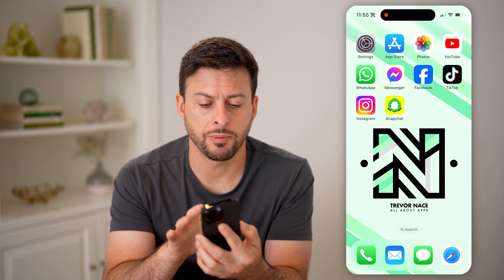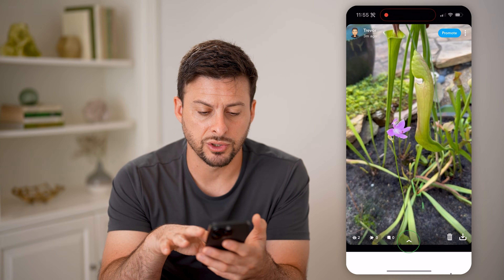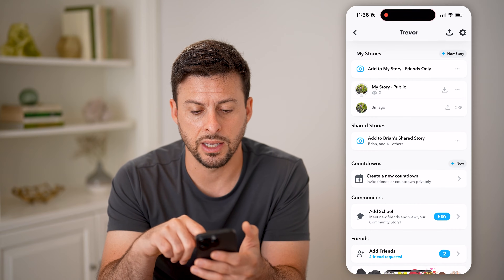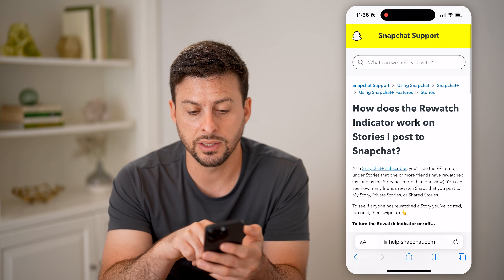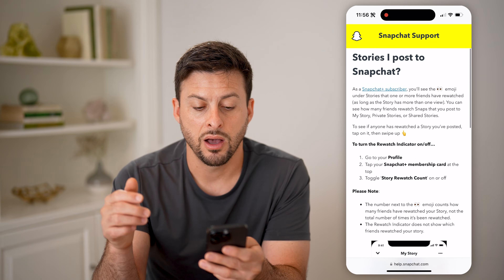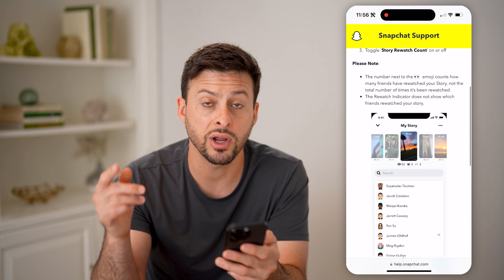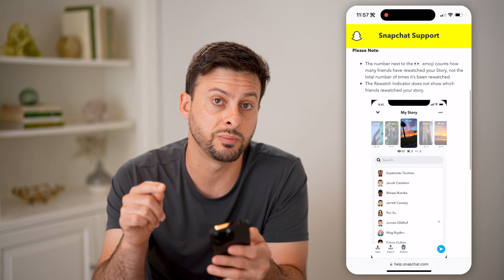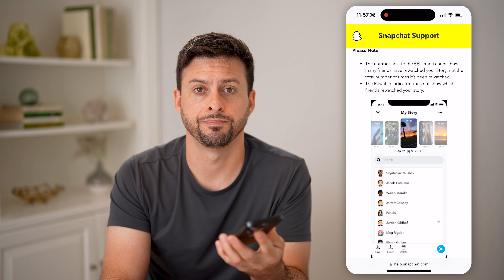How To Check Story Re-watch Count On Snapchat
Here's how to check the re-watch count for stories on Snapchat so you can see how many times stories have been re-engaged with by others.